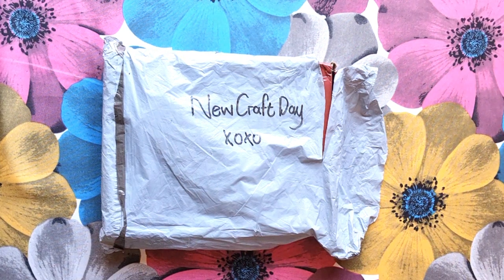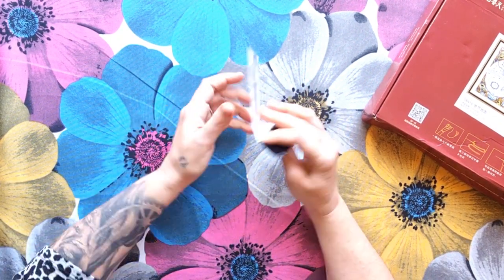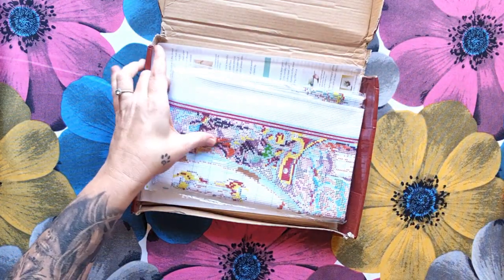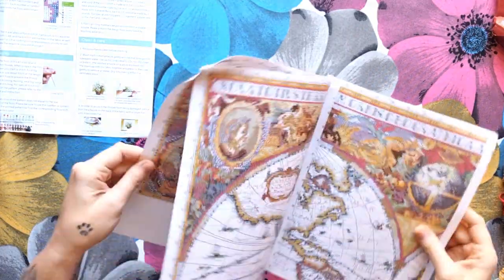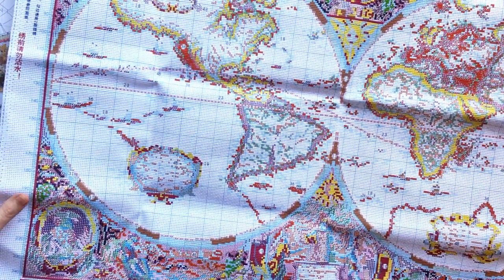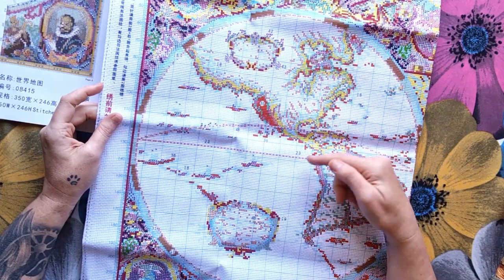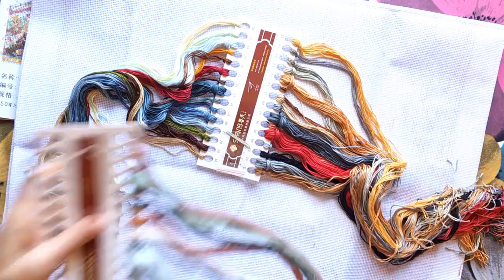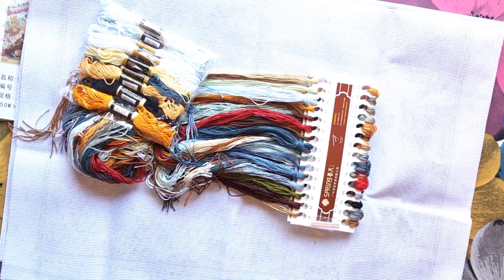NEWCRAFTDAY Stamped Cross Stitch Unboxing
NEWCRAFTDAY Amazing Stamped Cross Stitch Unboxing

ALOT of specials on their site go look!